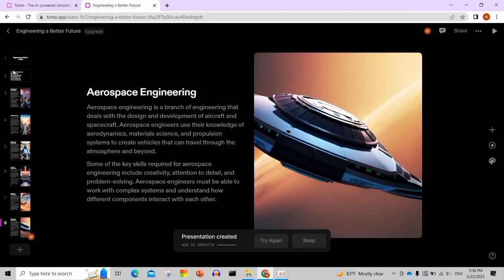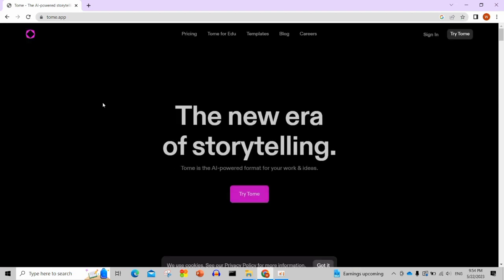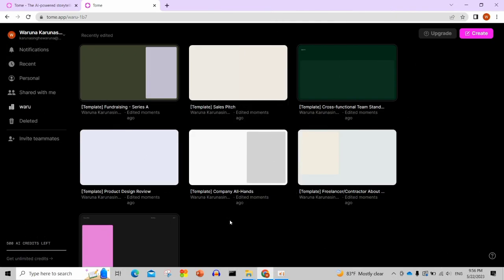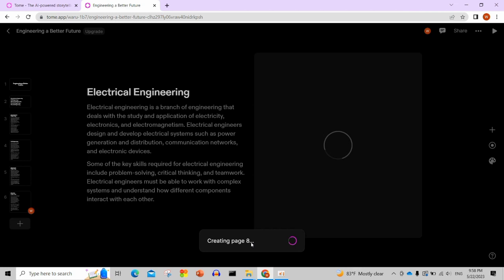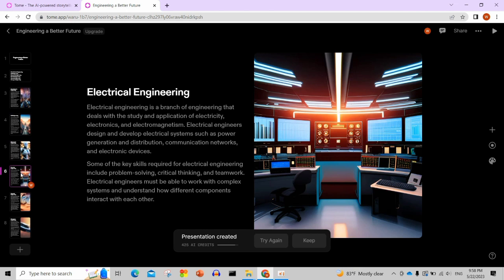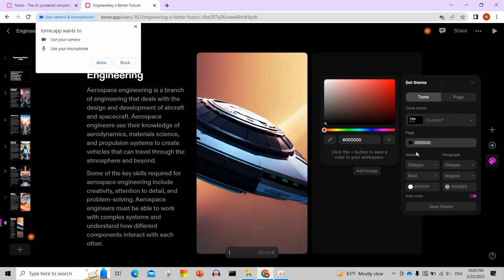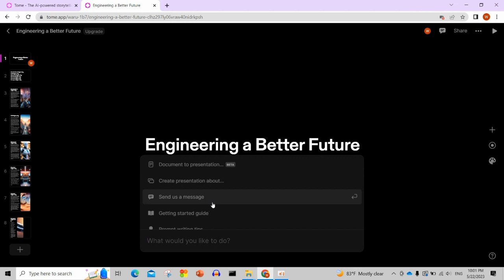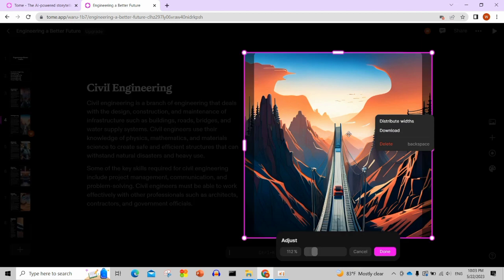මාතෘකාව විතරයි ඕන මේ වගේ ලස්සන presentation එකක් විනාඩියෙන්😍| AI PRESENTATION MAKER| EDU WITH WARU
AI  වලින් කරගන්න පුලුවන් තවත් අලුත් දෙයක් තමයි මේ. ඔයා ඔයාගේ PRESENTATION එකට ඕන මාතෘකාව විතරයි 😍 මේකට දෙන්න ඕන .ඊට පස්සේ එයා ලස්සන පිටු හතක අටක වගේ PRESENTATION එකක් AI IMAGES එක්කම ලස්සනට ලබා දෙනවා.😌

Creq6MLhDhUKCIiChmKg

well come to EDU WITH WARU
EDUCATION ,ENTERTAINMENT AND EVERYTHING
Creq6MLhDhUKCIiChmKg